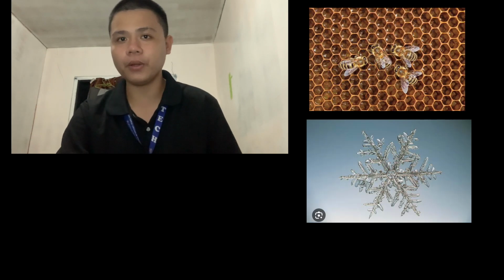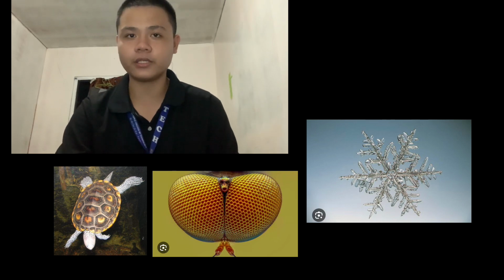HEXAGON IN NATURE ( by GROUP 2)